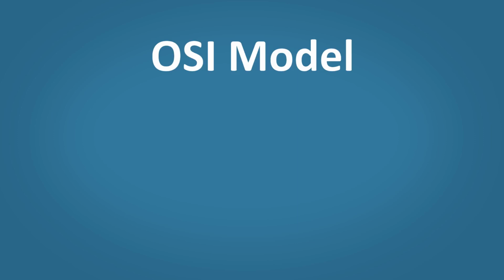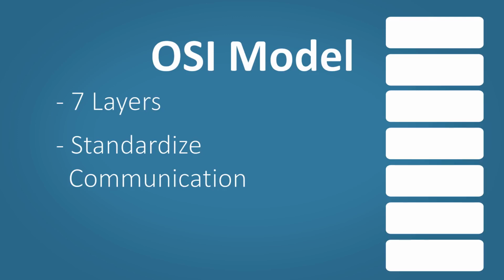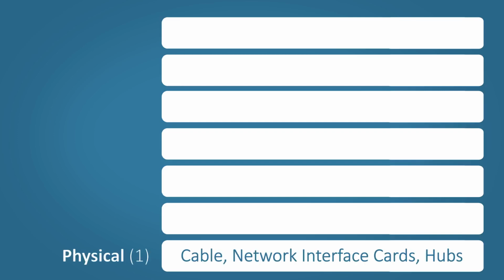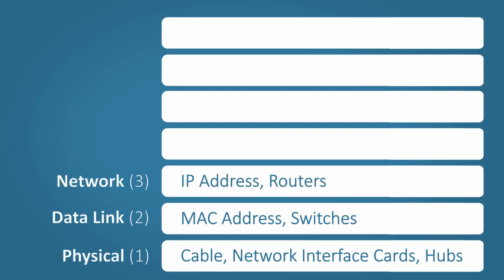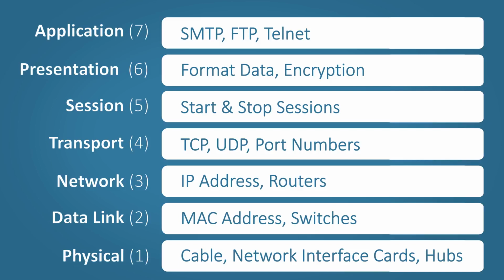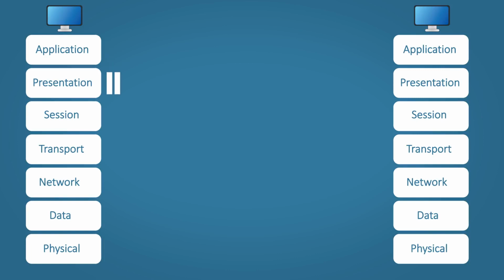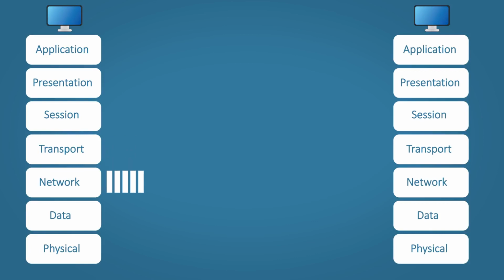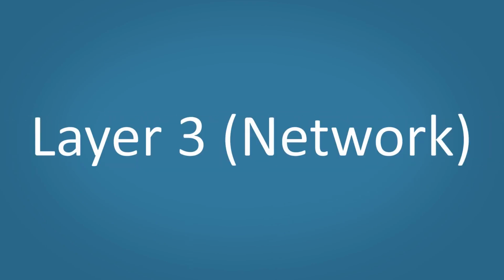OSI Model Explained Real World Example